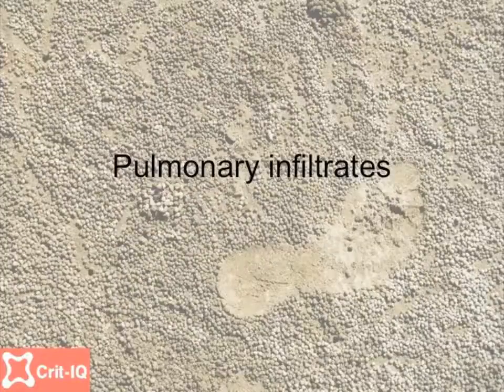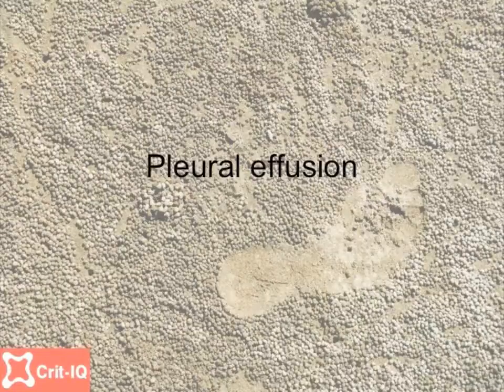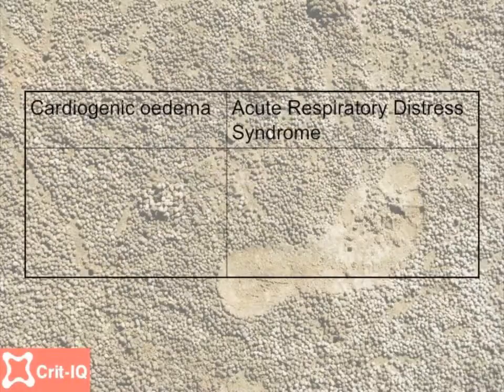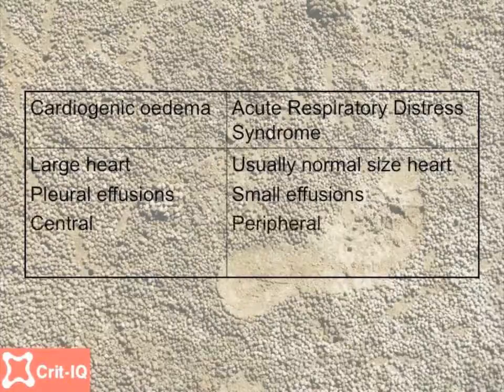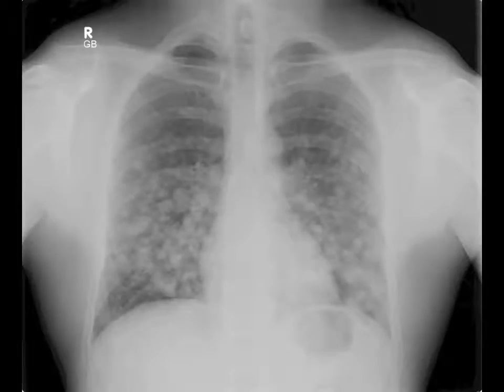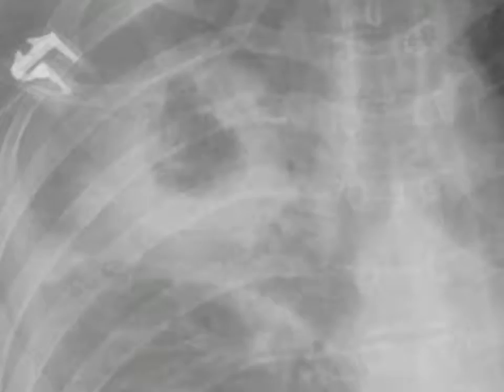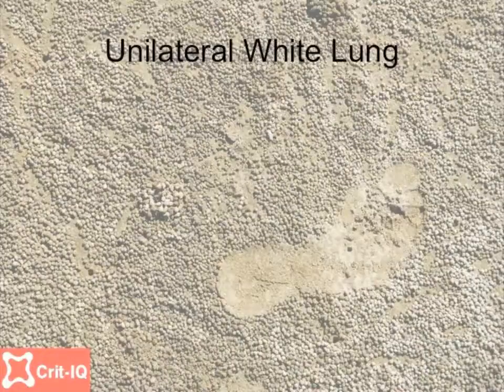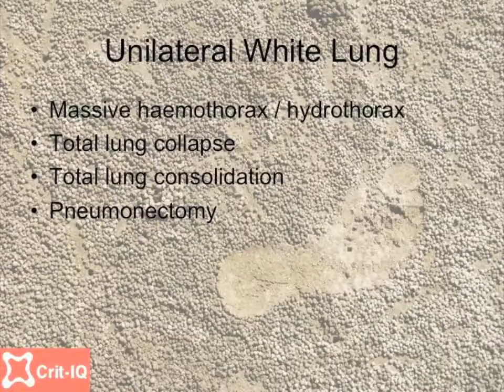Pulmonary infiltrates in ICU